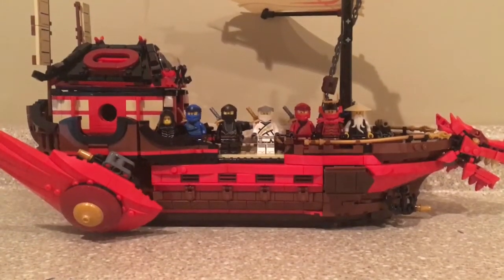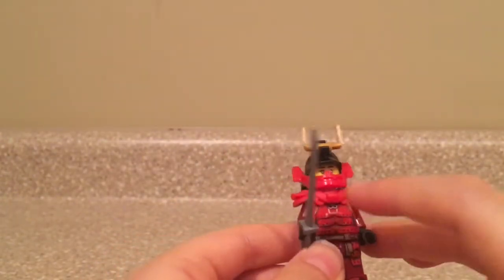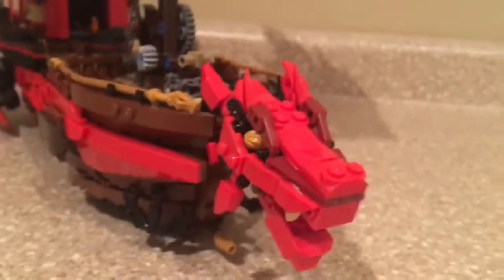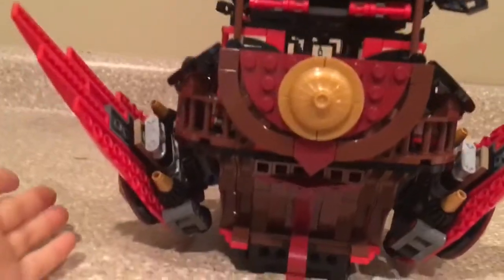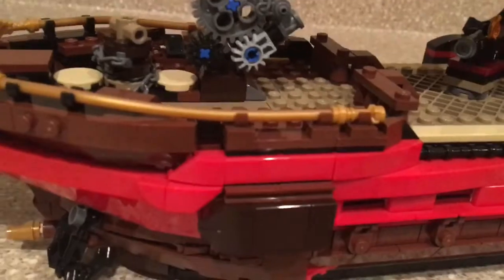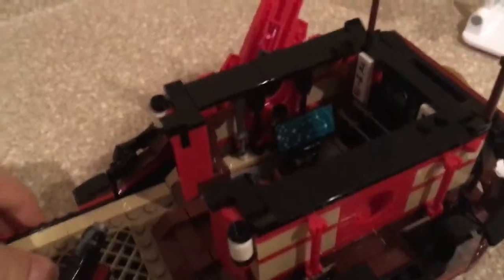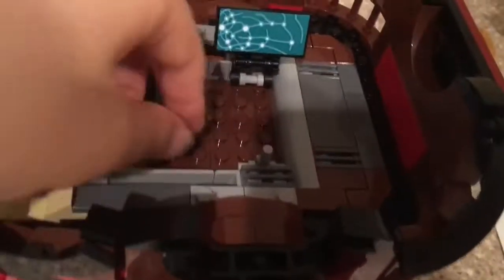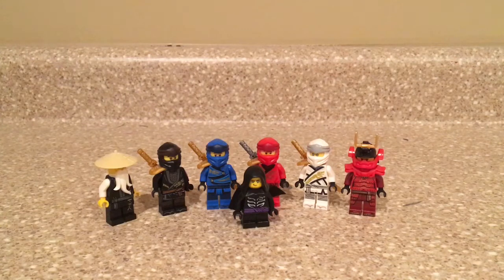LEGACY Destiny’s Bounty review